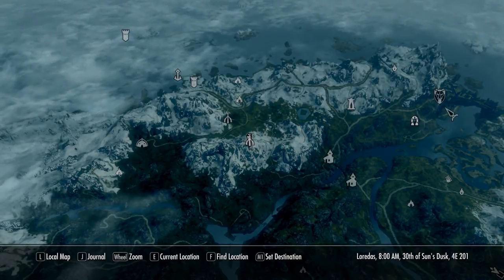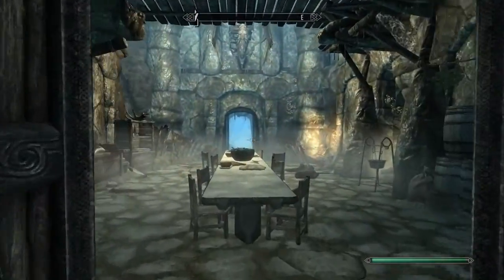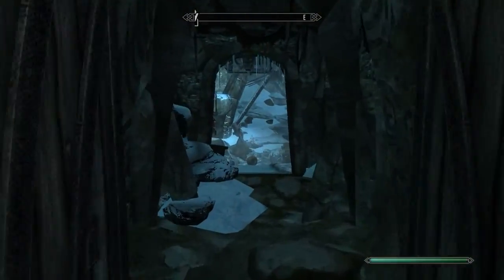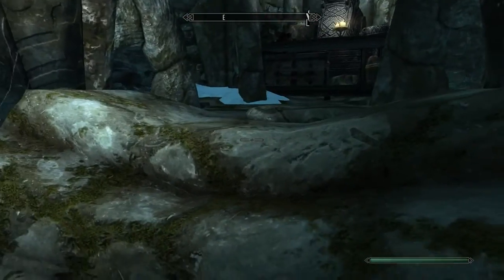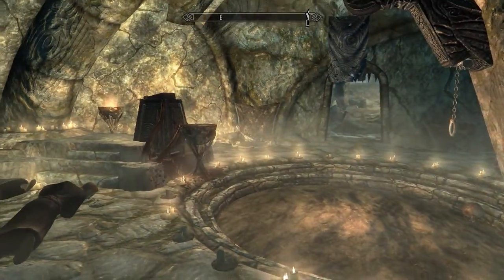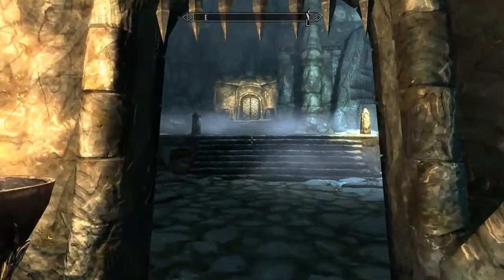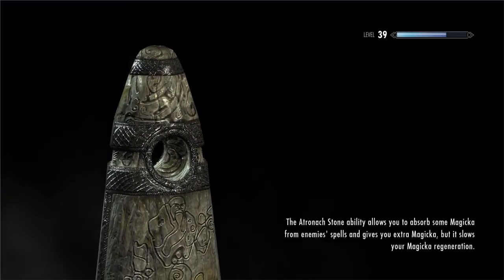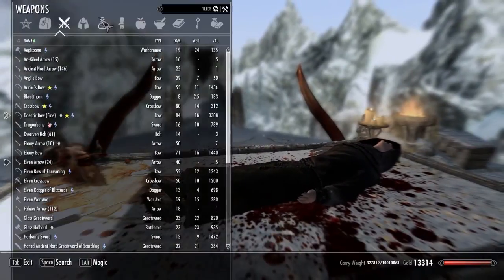Skyrim How To Get Bloodthorn - Unique Weapon Guide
In this guide / tutorial I'm going to show you the location of "Bloodthorn" and how to get it